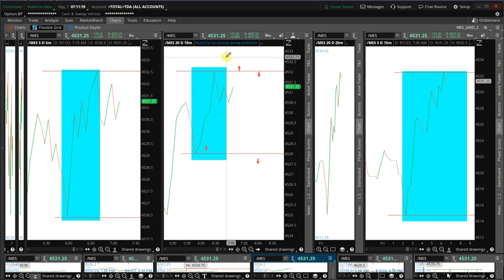9/1/23 JOBS REPORT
9/1/23 JOBS REPORT